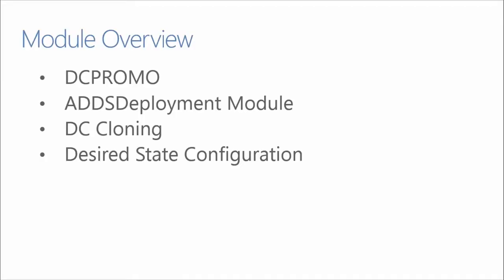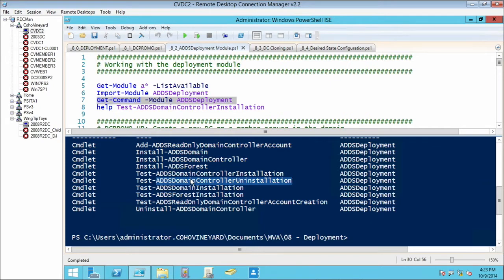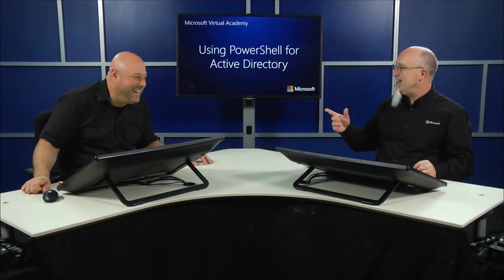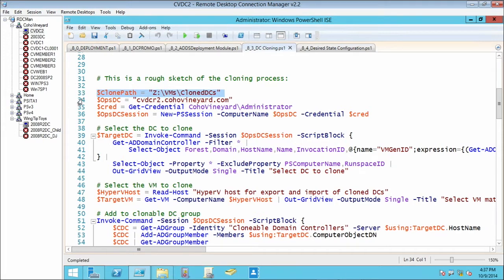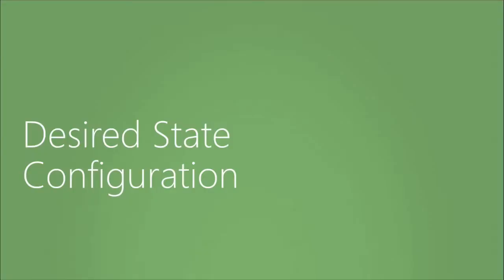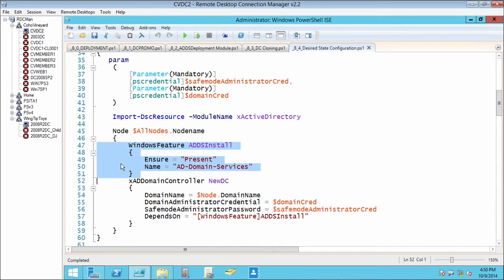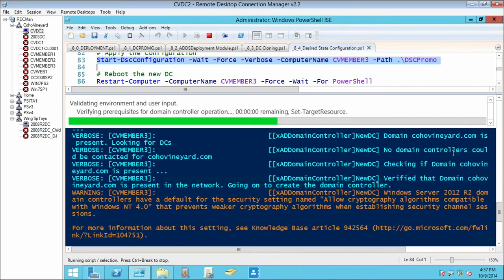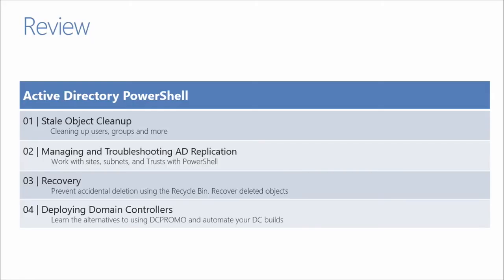08 - Powershell for Active Directory - Deploying Domain Controllers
08 - Learn the alternatives to using DCPROMO, and automate your DC builds. Get the details on ADDSDeployment
cmdlets, Domain Controller cloning, and desired state configuration.